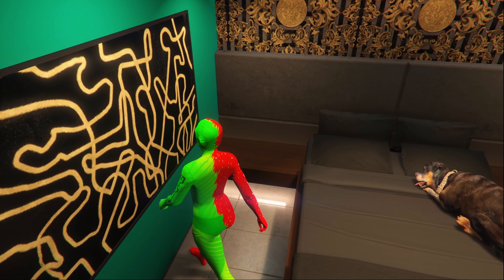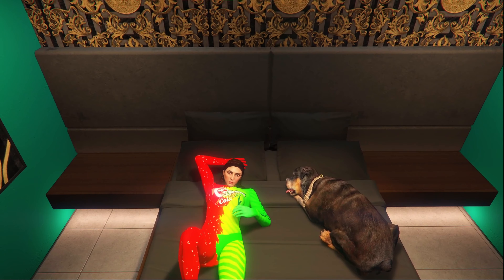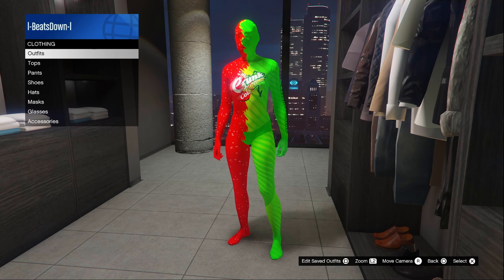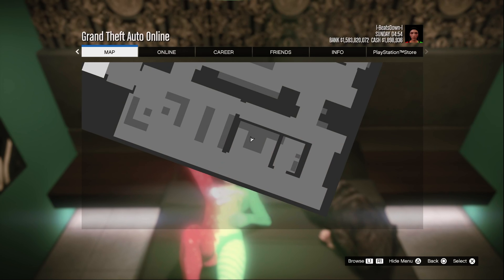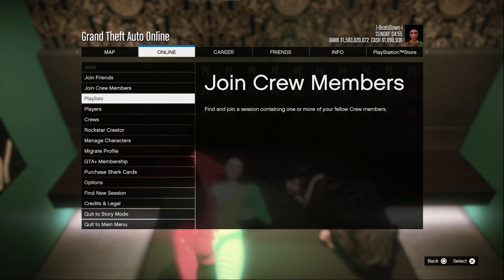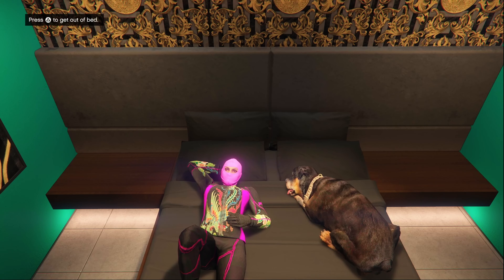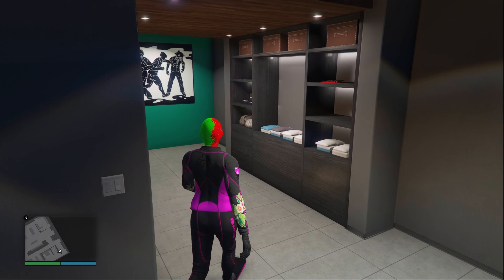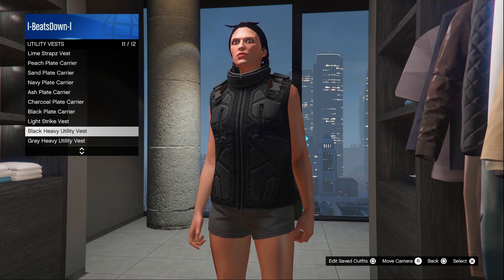Heavy Utility Vest with Scuba Suit Merge | Easy Guide (Ideal for Heists!) [Patched]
This is how you can merge the Heavy Utility Vest with the Scuba Suit in GTA Online, making things like The Humane Labs Finale much easier and quicker to complete.

All music produced by BeatsDown.